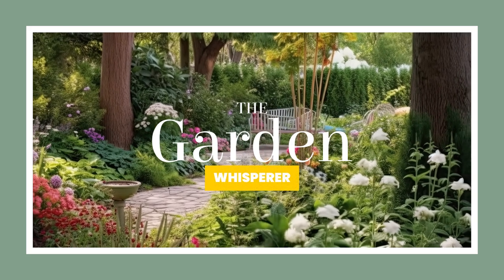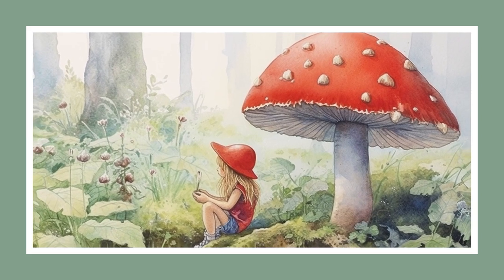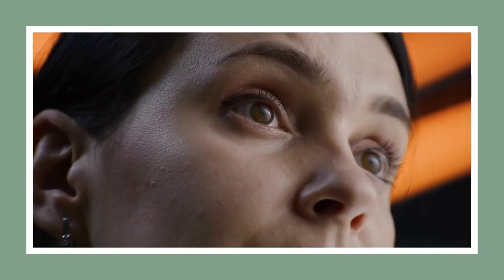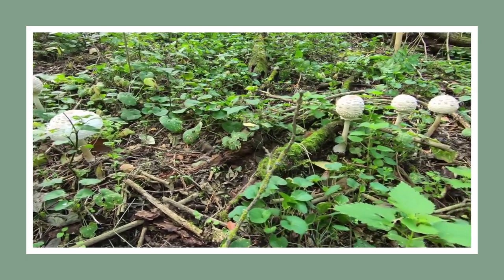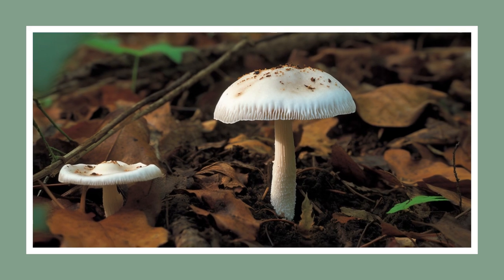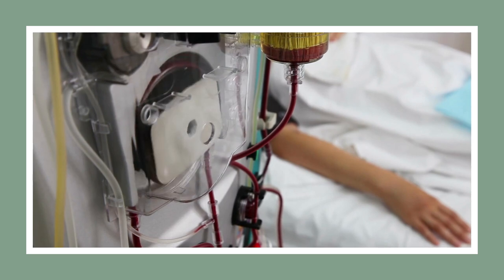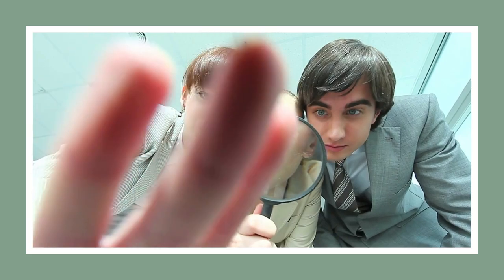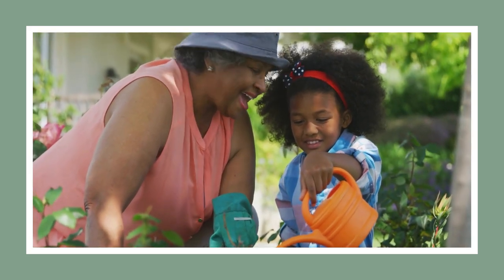Can You Survive These 5 Deadly Mushrooms?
Ever wondered about the darker side of fungi? Join me, Ed, and my mate C.K. as we explore the chilling reality of nature's most lethal mushrooms. From the notorious Destroying Angel to the ominously named Funeral Bell, this riveting video unearths nature's silent killers.